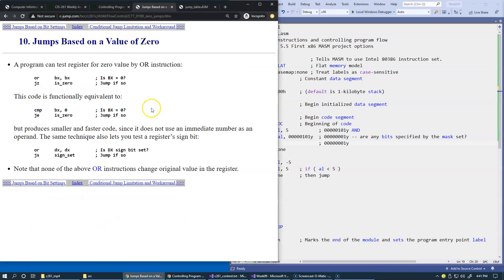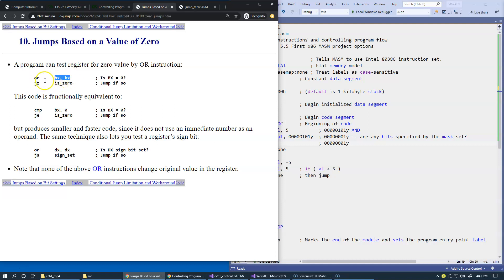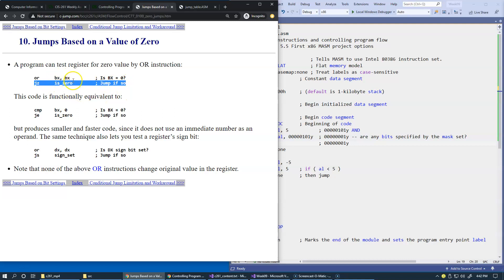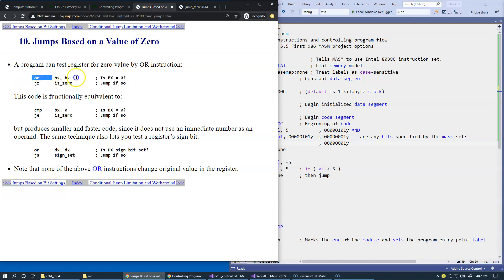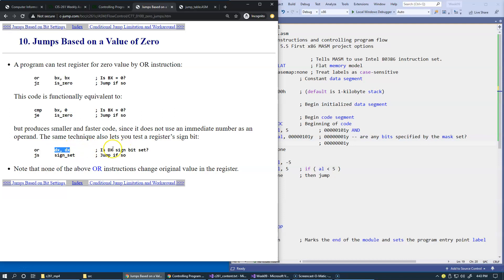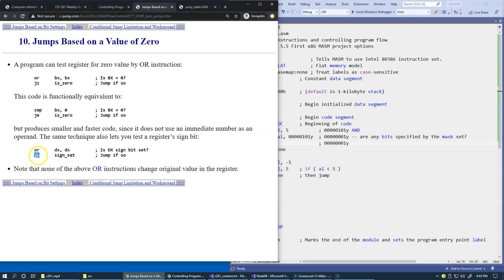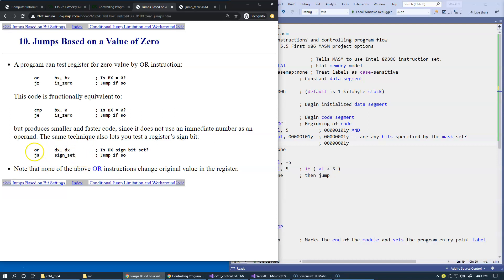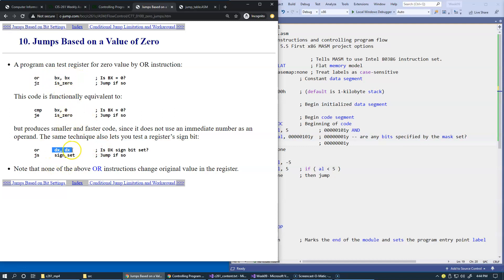9.6 Jumps based on a value of zero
9.6 Jumps based on a value of zero